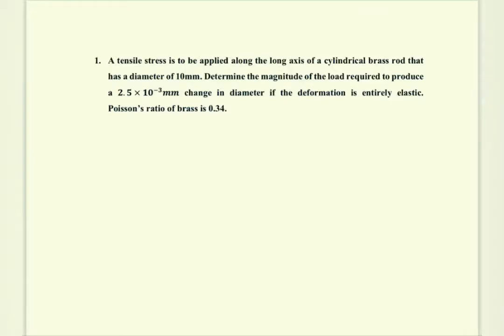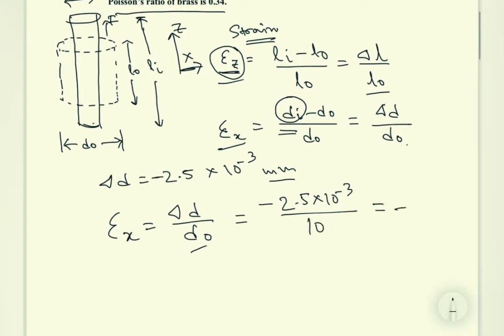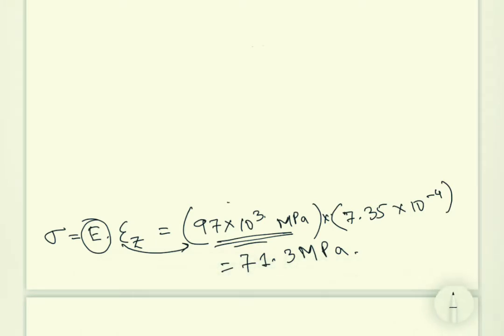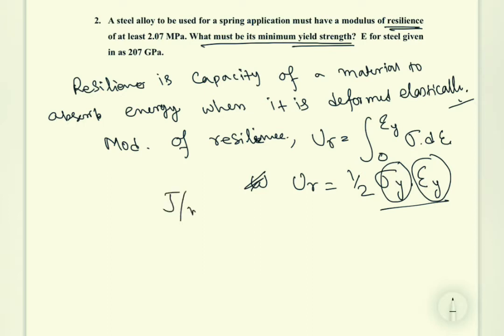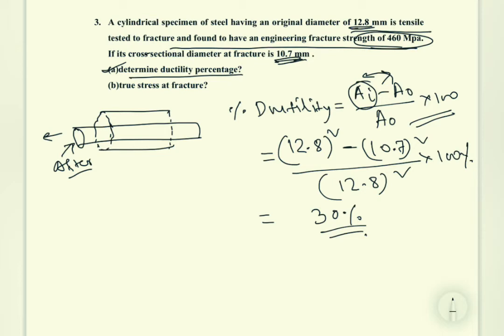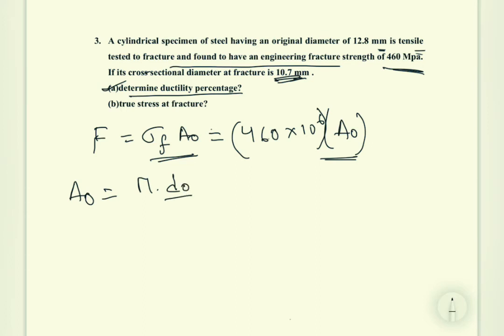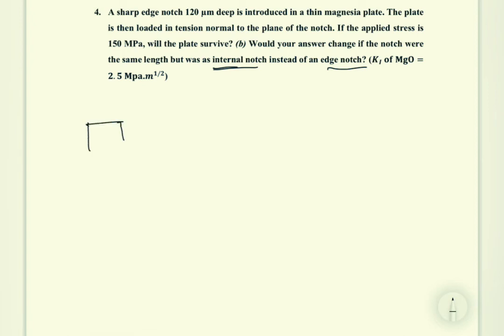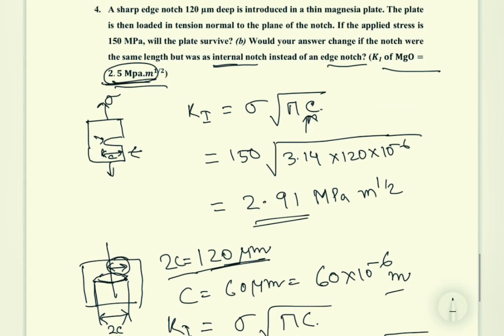Mechanical Properties of Materials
“Mechanical Properties of Materials-I” is the first video in the lecture series mechanical properties of materials.  Here, I try to conceptualize the materials property by solving some of the questions as well as problems. These tutorial series basically discuss about different materials properties like electronic, magnetic, optical etc. These are beneficial for various branches like material science and metallurgy, ceramics, mechanical, electronics etc. in taking semester exams as well as competitive exams like GATE , NET (MM, EE, XE, ME, PE etc).
This tutorial is instructed by Subhra Sourav Jana, currently research scholar in IIT Kanpur. He is recipient of prestigious Prime Minister Research Fellowship.